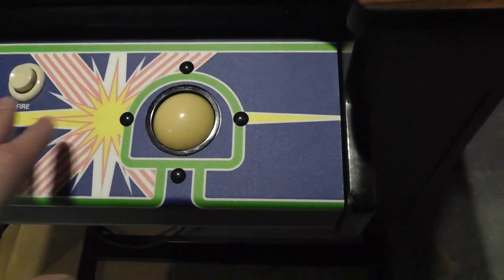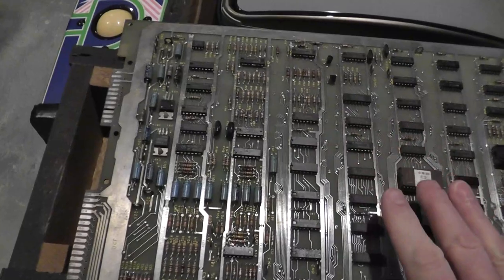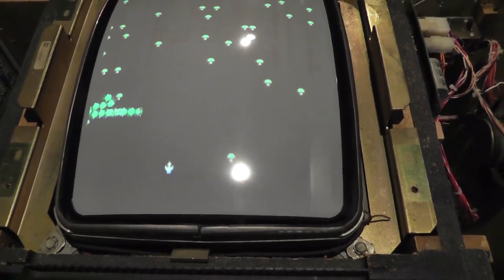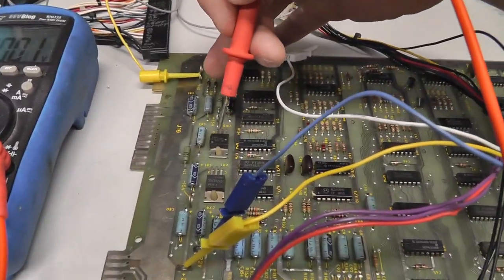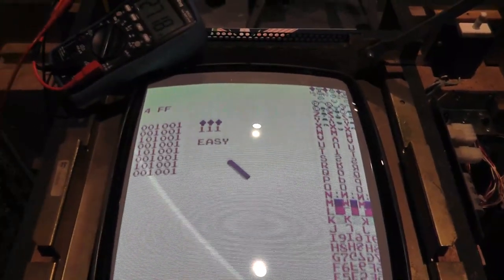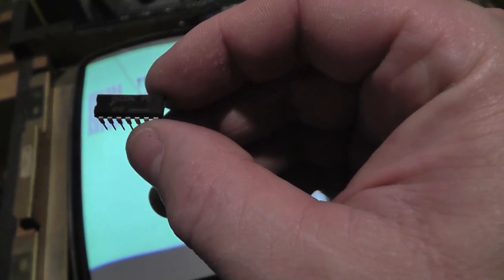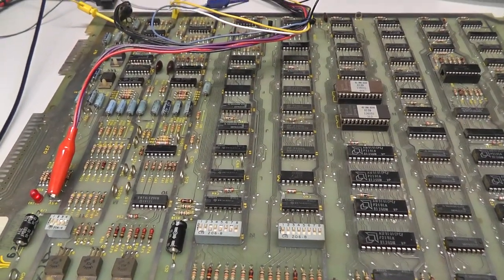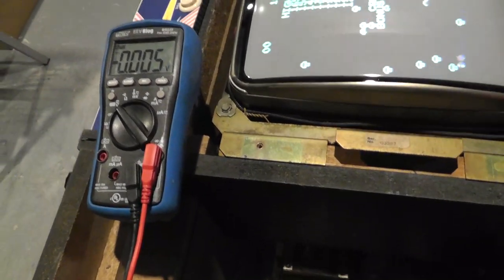Centipede Repair - Right is Left, Left is Right, High Score Save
In this video, we fix a trackball direction decoding and high score save issue on Centipede PCB.  I was going to make this part of another video on trackball refurbishment but it ended up needing to be on its own.

00:00 Intro and Symptoms
08:00 Testing Voltage for High Score Save
12:10 Verify replacing 7815 fixed HSS
15:18 On to fixing Trackball issue
19:57 Measuring sync circuit differences
24:40 Poorly play some Centipede